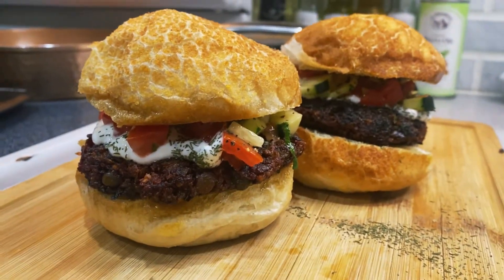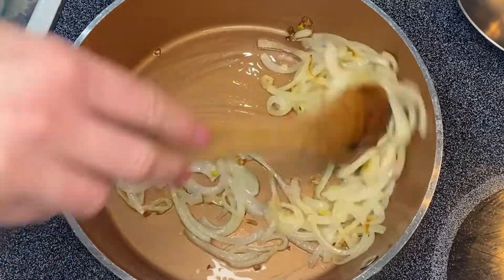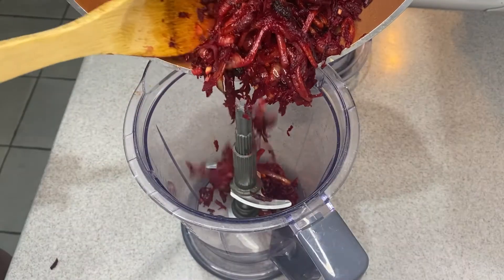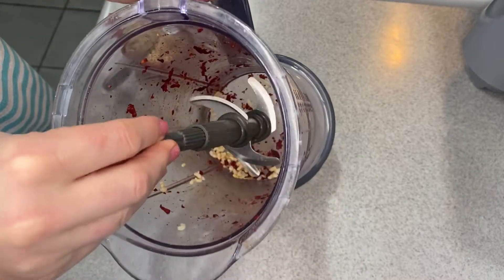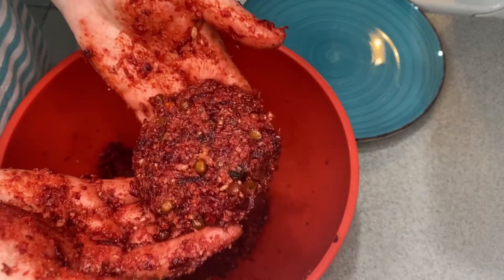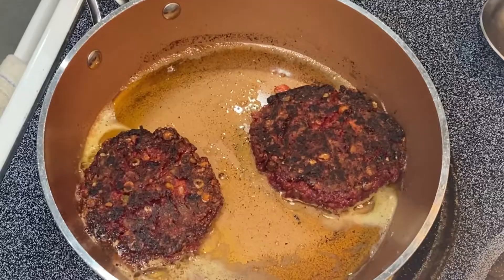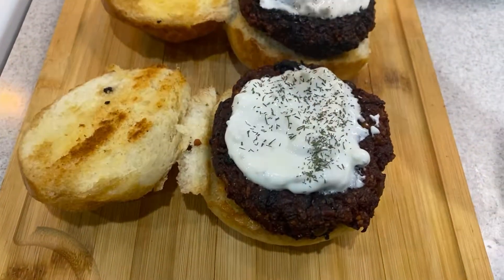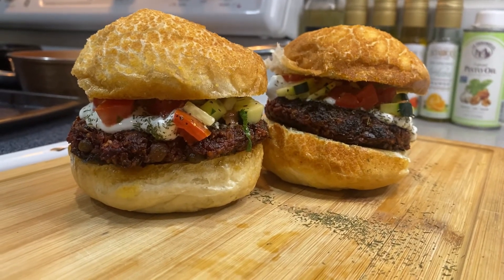Recipe test: Beet Burgers!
Cookbook I referenced:

-Music Credits-
Artist: Kyle McCann